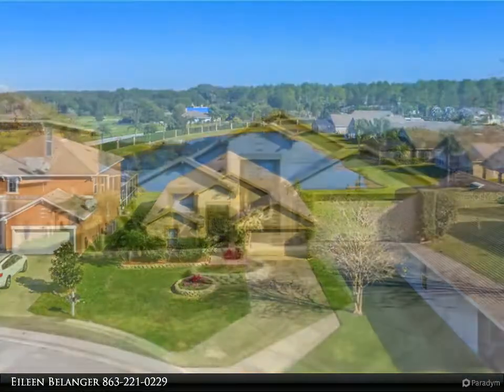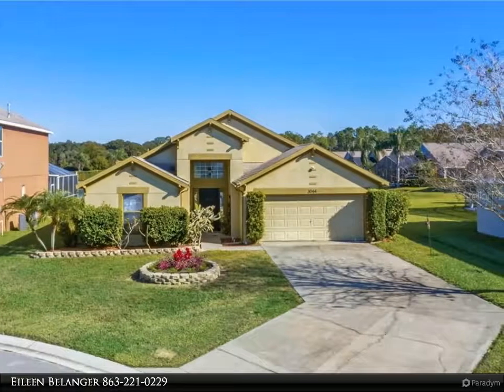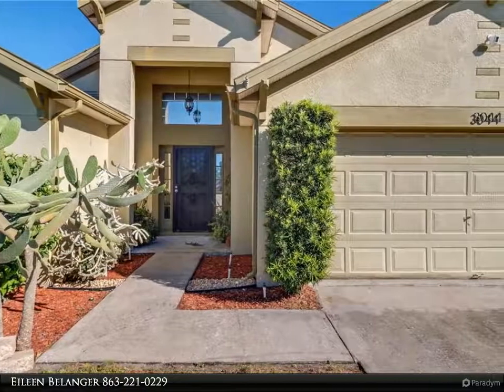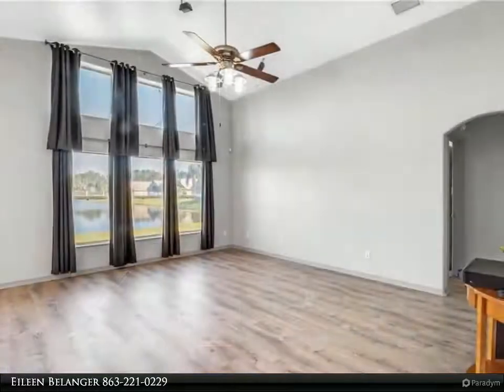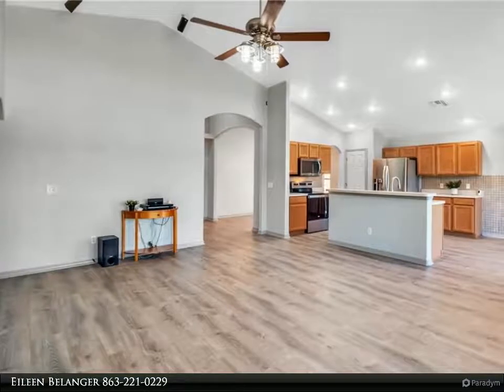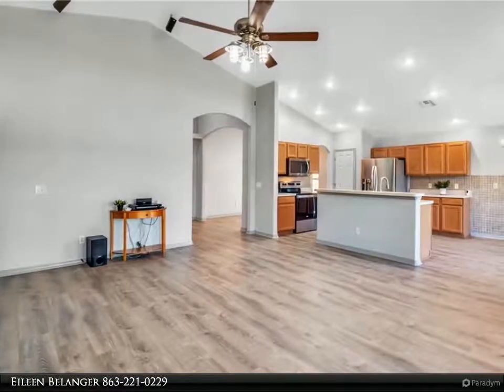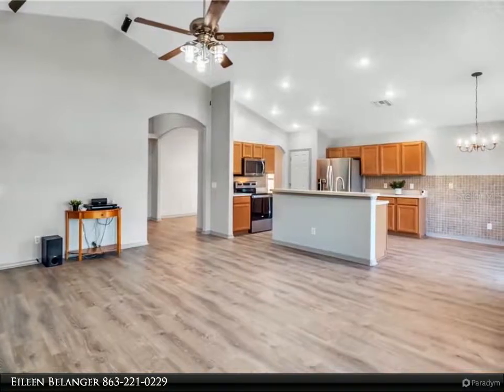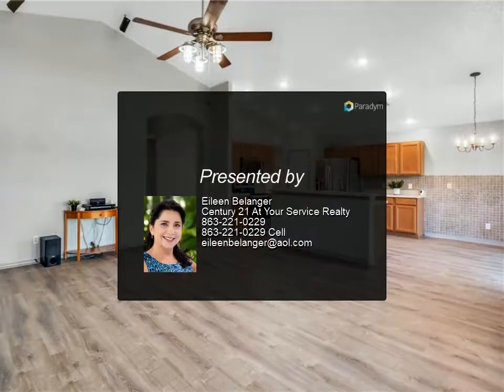Century 21 At Your Service Realty - 3044 BUCKEYE POINT DRIVE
Please enjoy this property video created by Century 21 At Your Service Realty

3044 BUCKEYE POINT DRIVE
$249,000, 4 bed, 3.00 bath, 2,081 SF, MLS# P4913631

Sited in the Lovely Community of Buckeye Pointe is this Delightful 4 Bedroom, 3 Bath Waterview Home. The Desirable Layout offers an Open Concept Floor Plan with Vaulted Ceilings, Arched Entrance Ways, Decorative Planter Shelves and a Freshly Painted Interior. The Eat in Kitchen features a Center Island, Tile Backsplash, Closet Pantry and Stainless-Steel Appliance Package. The Generously Sized Great Room is Enhanced with Floor to Ceiling Windows that offer stunning Pond Front Views. The Spacious Master Bedroom Suite offers enough space to accommodate large furniture and also features a Walk in Closet. The Luxurious Master Bathroom is equipped with a Soaking Tub, Dual Sinks, Water Closet, Separate Tiled Shower and a Linen Closet. Other amenities include a Laundry Room with Washer & Dryer, New Vinyl Plank Flooring thru out Main Living Areas, New Carpeting in all Bedrooms, Foyer, Formal Dining Room, Gas Water Heater, Updated HVAC System, CAT5 Ethernet Outlets thru out, Gutters, Leaded Glass Front Door, Black Steel Surface Mount Security Door, New Ceiling Fans, Surround Sound Speakers in Great Room, Decorative Stone Landscape Curbing, Alarm System and a 2 Car Garage with Door Opener. This Wonderful Property is conveniently located near Shopping, Restaurants, Schools, Medical Facilities and Legoland.

3 full bath

Eileen Belanger
Century 21 At Your Service Realty